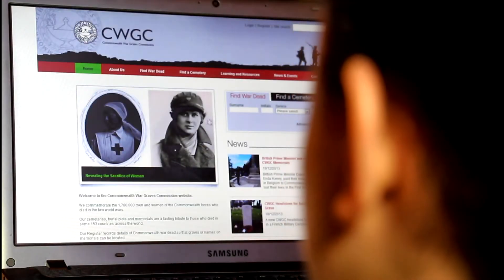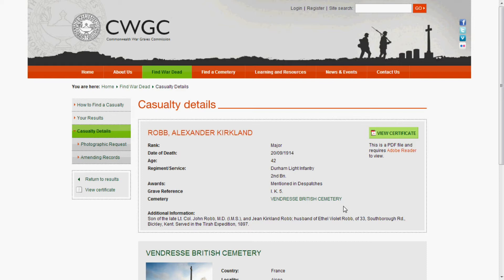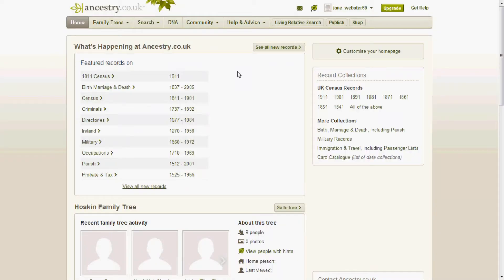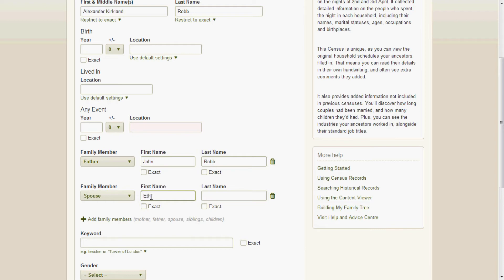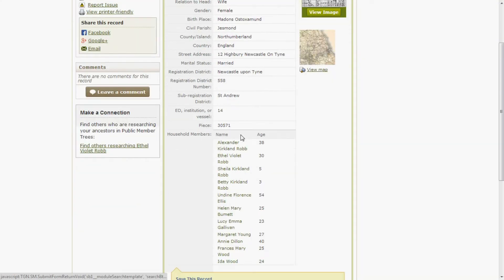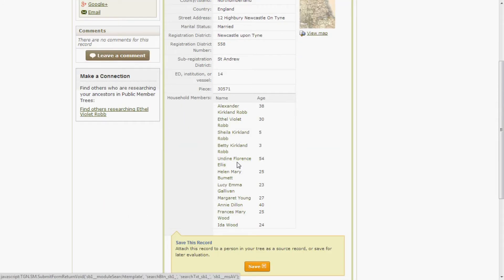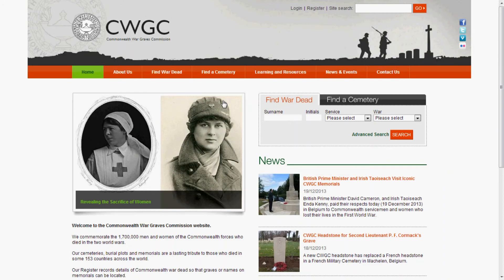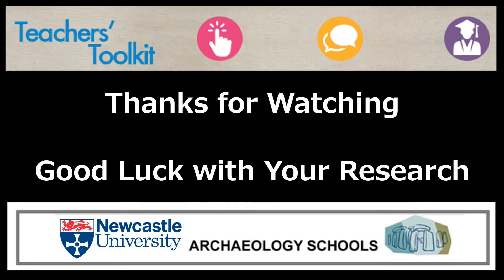Every Name Has a Story: Researching War Memorials with Newcastle University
A brief introduction, for teachers and young people, demonstrating how to carry out basic research on individuals named on war memorials.